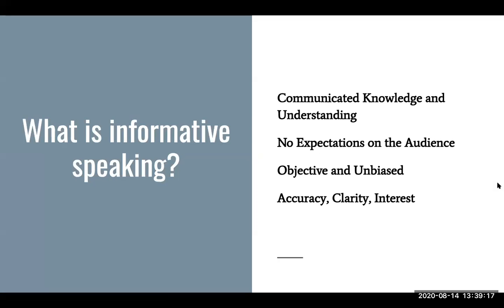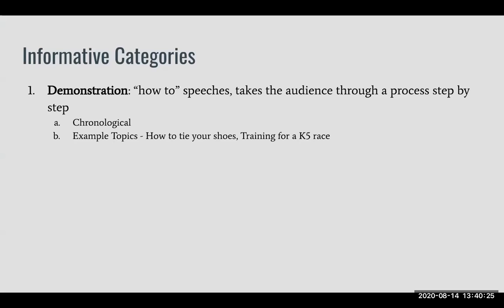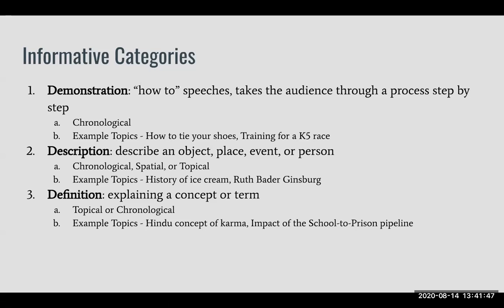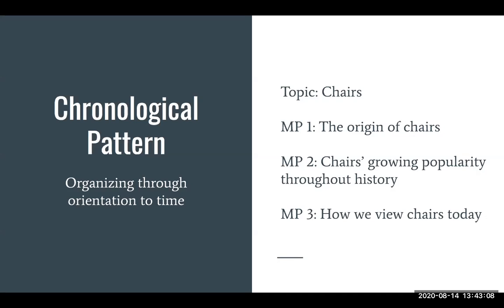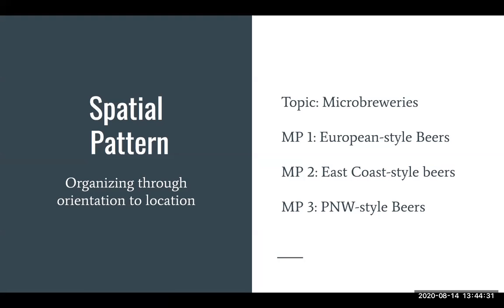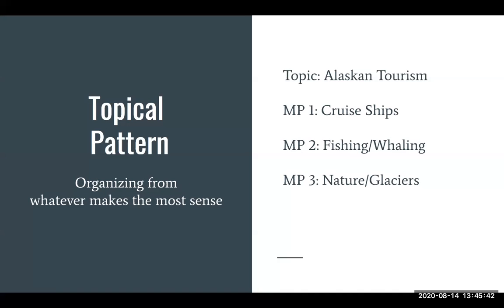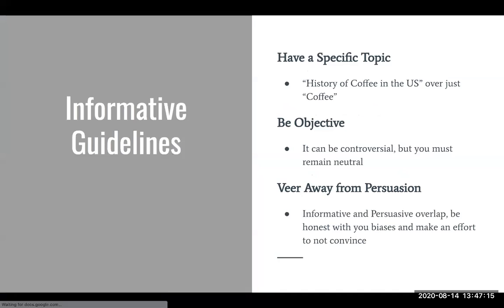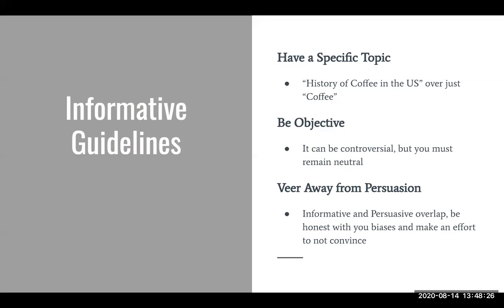Recorded Lecture - Informative Speaking